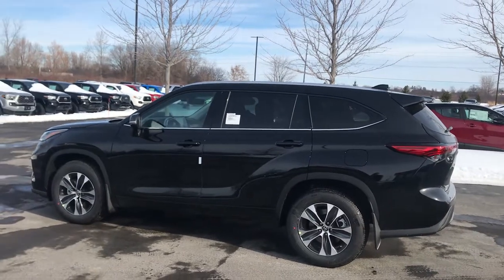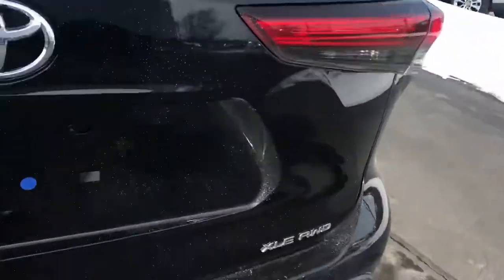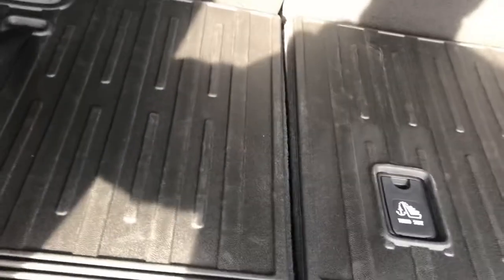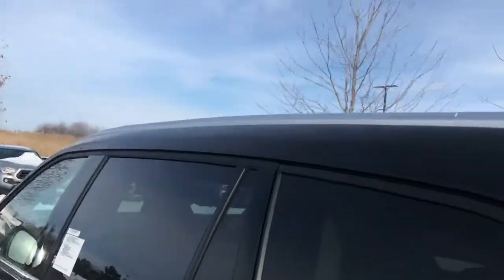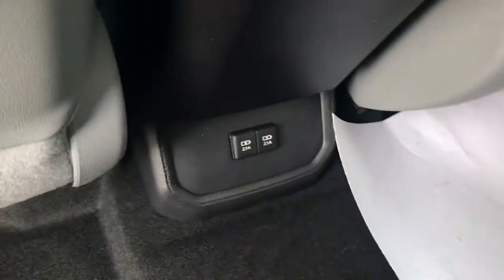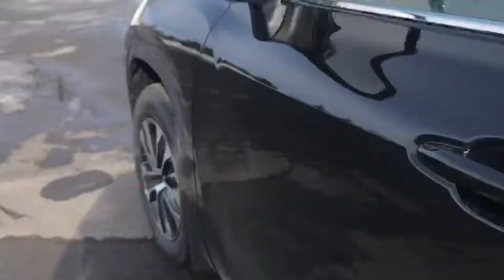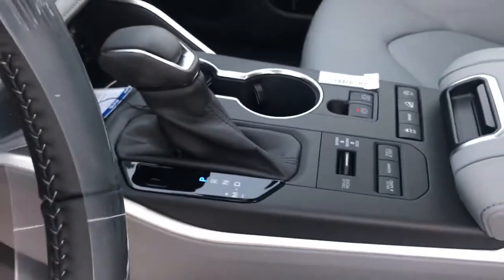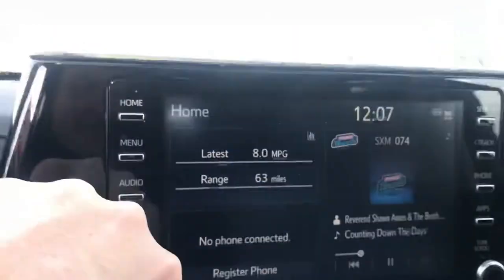2020 Highlander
Check out XLE Highlander